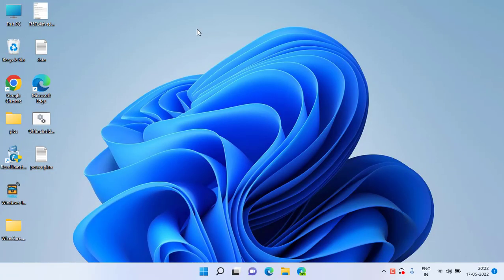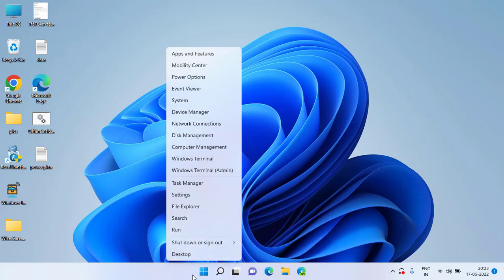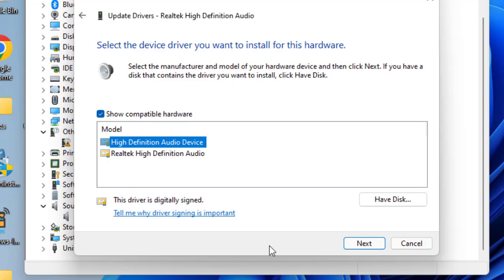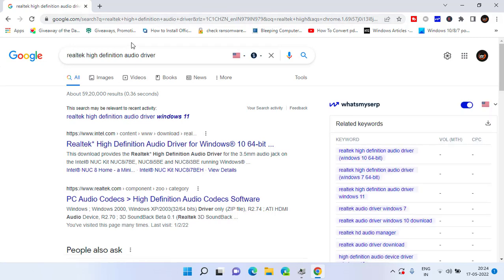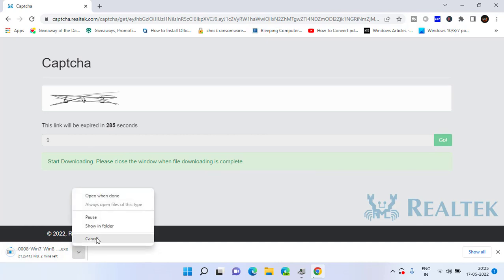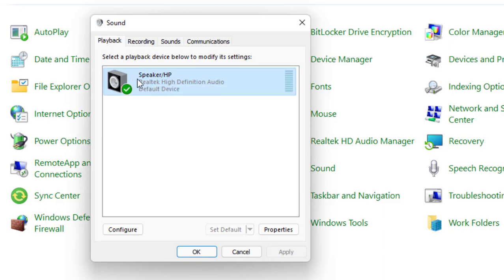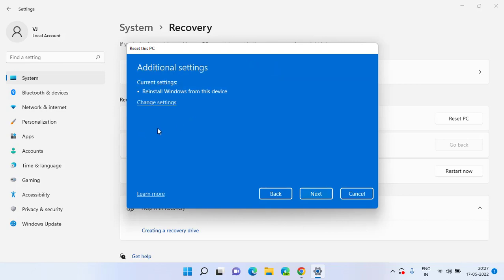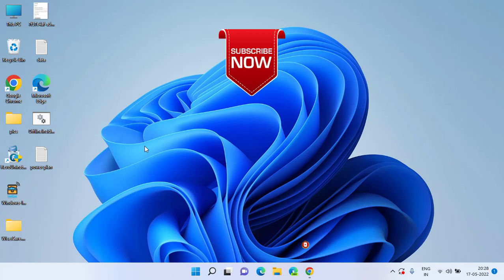how to install audio driver on windows 10 | No audio output device installed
how to install audio driver for windows 10 | sound driver for windows 10
Facing issues with sound or audio in windows 10??? even troubleshooting audio did not work  out for you and you cannot hear the sound from your computer? Here is the solution for you. this video is all about fixing the sound and audio problem in windows 10 so that your problem with installing  audio driver should be fixed.

00:00 Introduction
00:28 Method 1 by updating windows and disabling third party antivirus
00:55 Method 2 using device manager
02::19 Method 3 by downloading drivers manually and officially
03:44 Method 4 to enable playback device
04:30 Method 5 by repair using the windows reset options